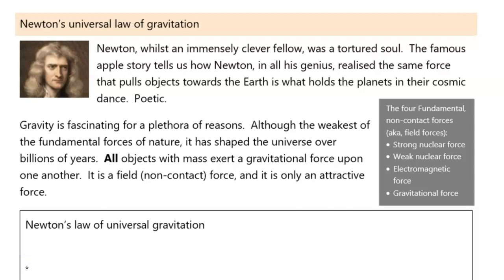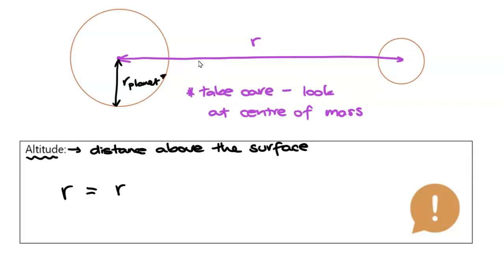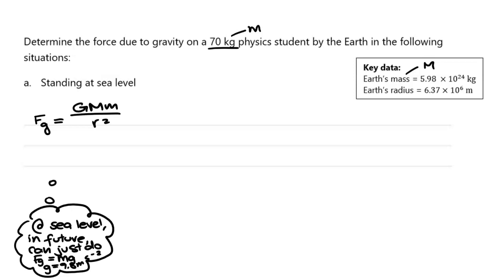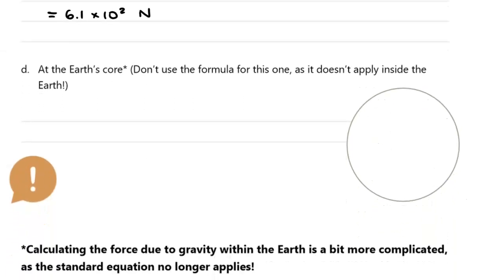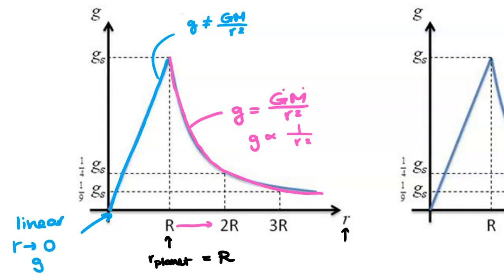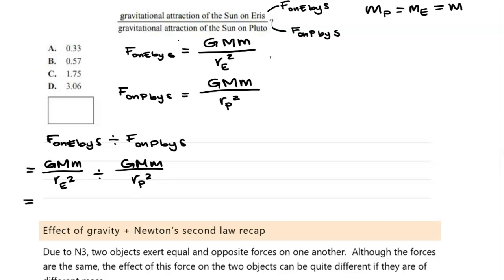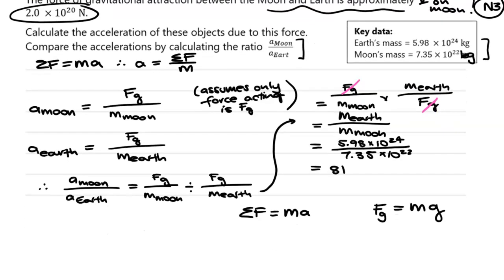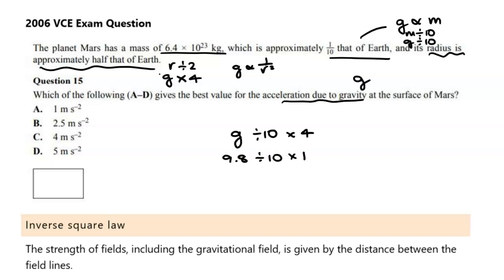VCE Physics | Newton's law of gravitation